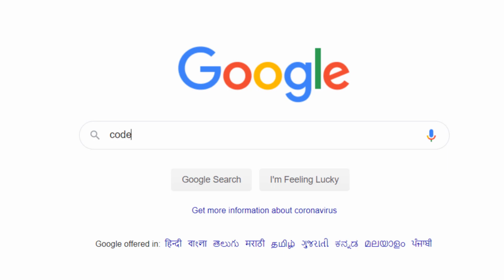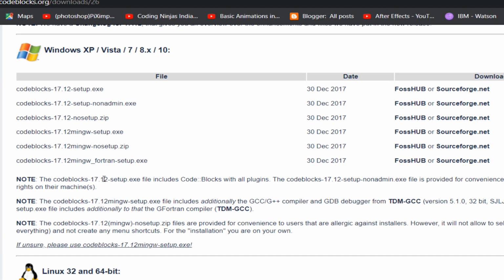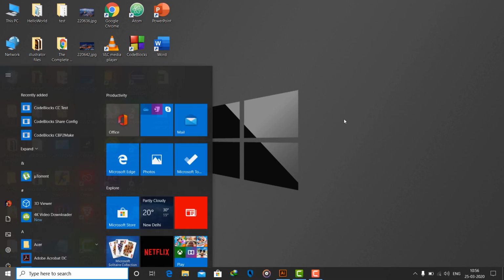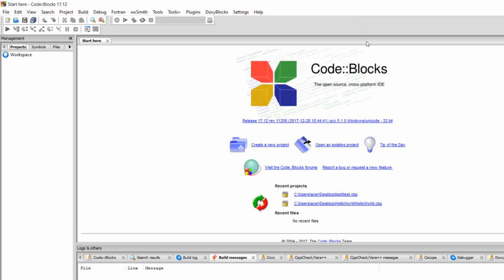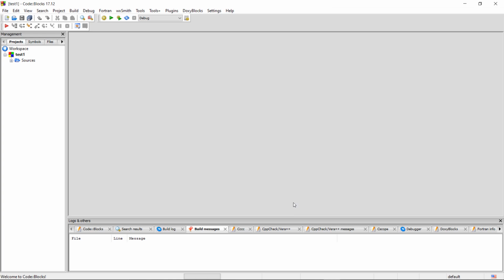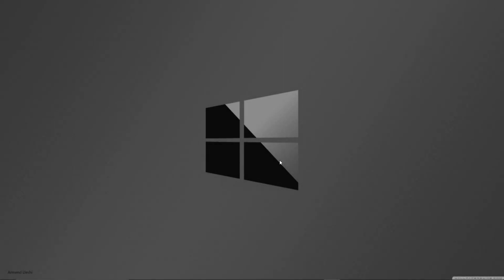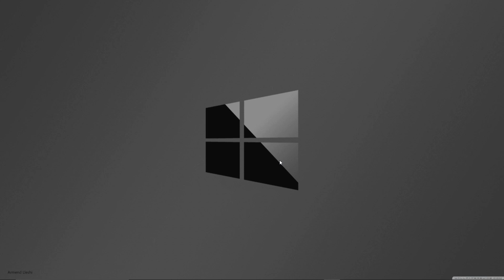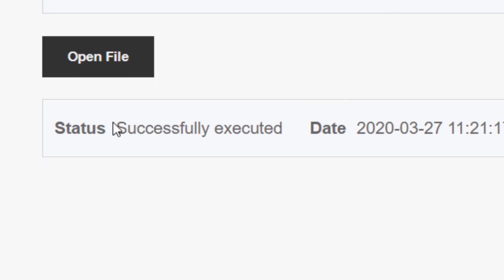How to install Codeblocks IDE || codeblocks complete working || learn to use code blocks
In this tutorial, I will explain how to download codeblocks IDE  . I will also tell you how you can work on other platforms to compile your c programs. With the help of this video, you will be able to use  CodeChef and gdb compiler as well for compiling your programs.

Track:  Till Death Part Us - Emotional [ NCS MUSIC ]